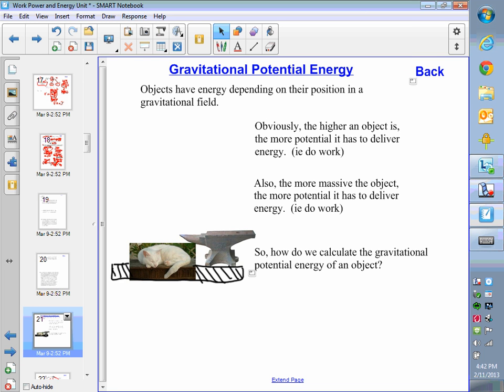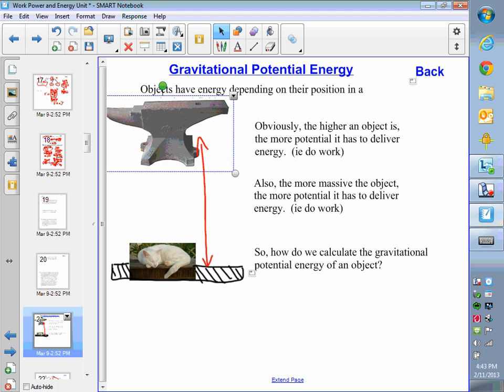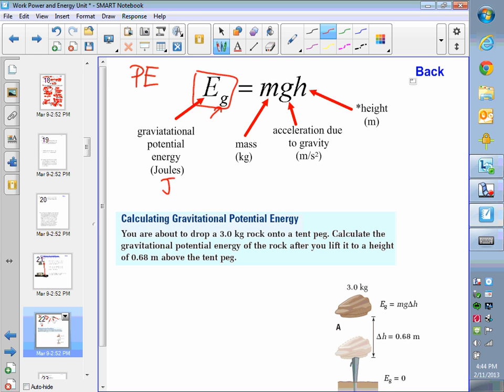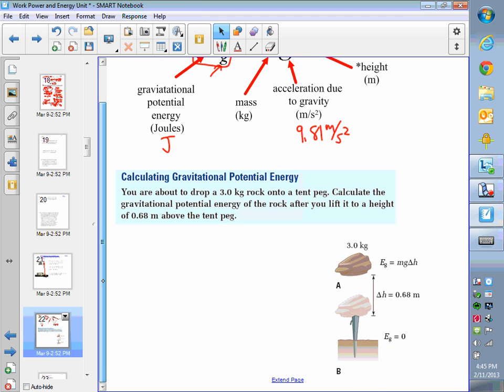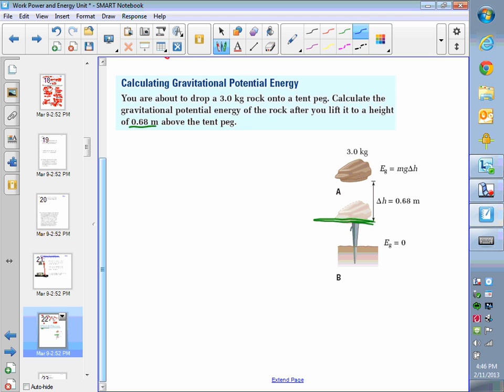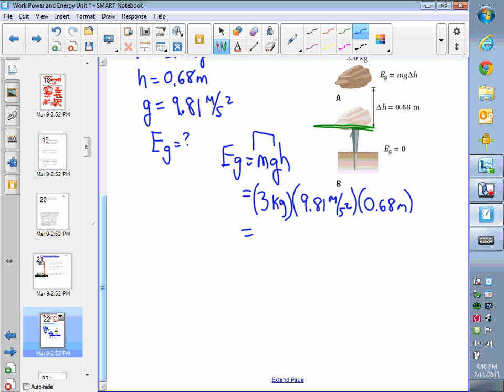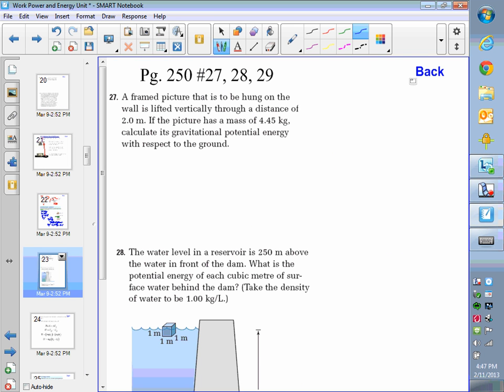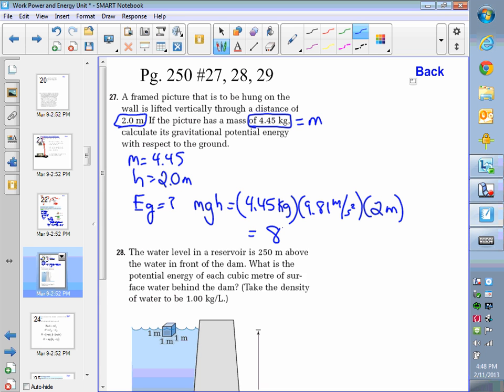gravitational potential energy.wmv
In this video I explain what gravitational potential energy is, as well as work through a few calculations.